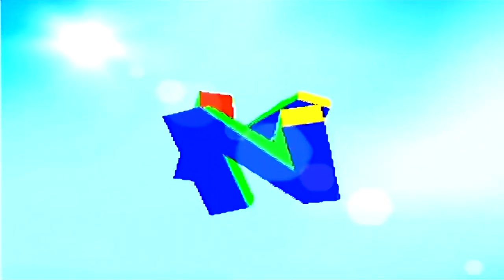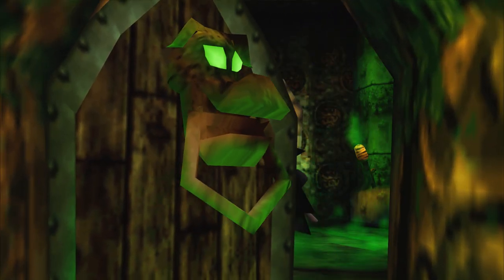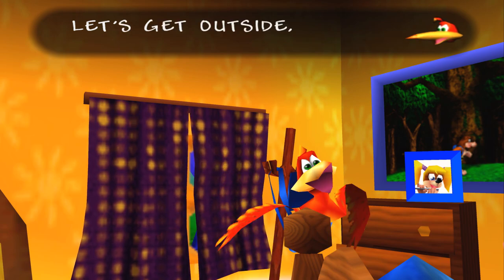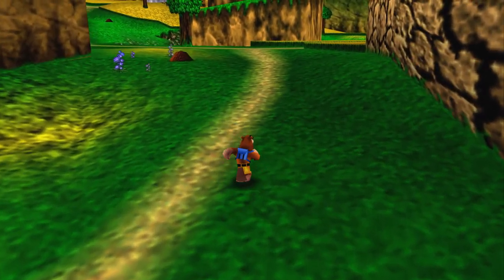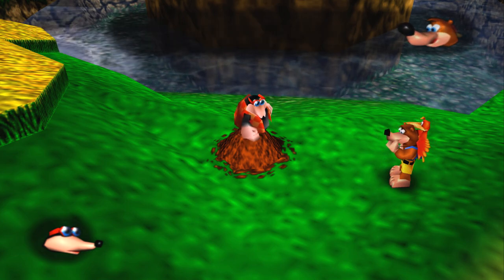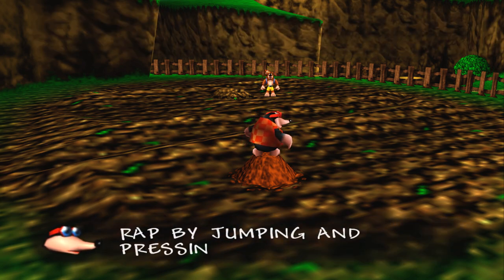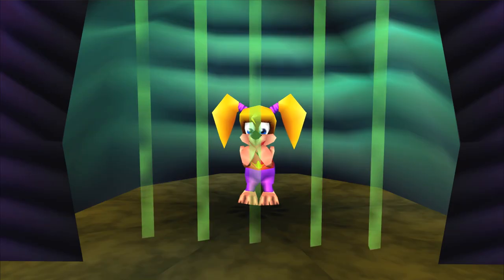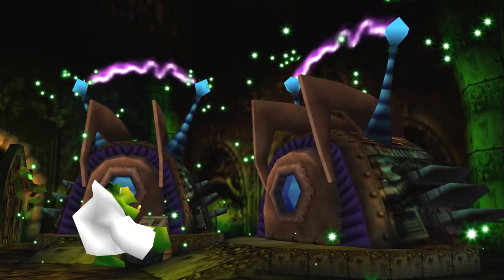BANJO-KAZOOIE w/ UDJ & TheNSCL - Episode 1 - Best Bear and Bird Buddies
Get ready for one of the most dynamic duos in video game history to take center stage! It's time for Banjo-Kazooie!!